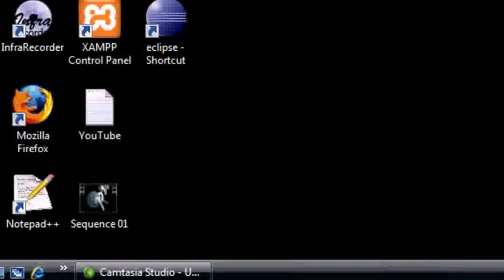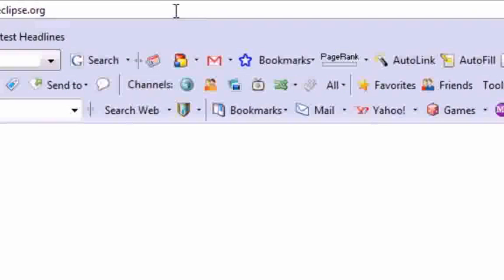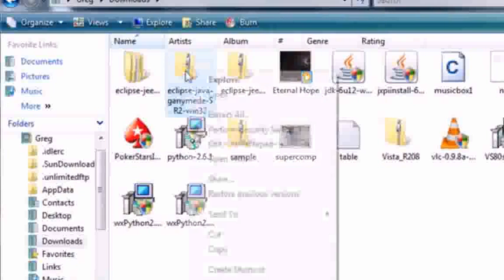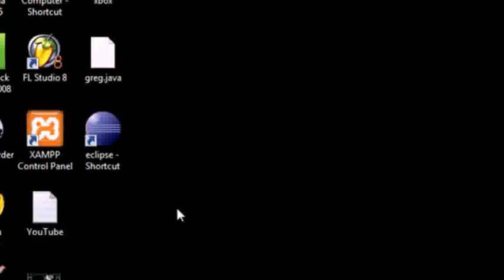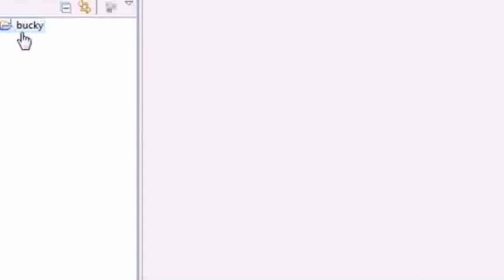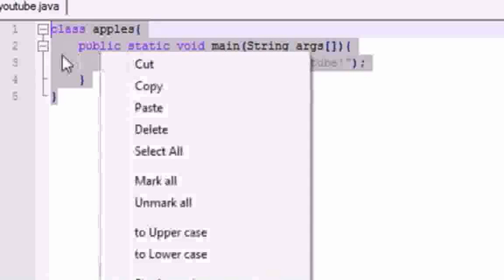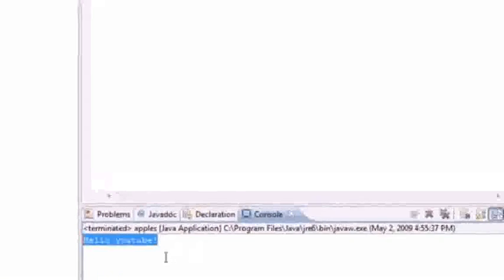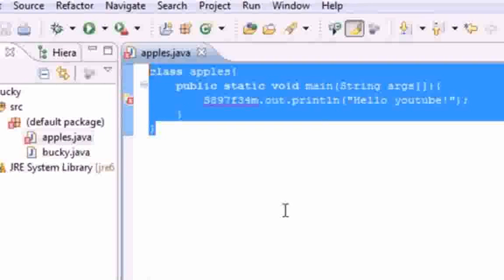3.How to Downloading Eclipse